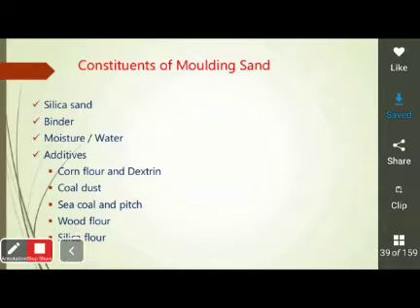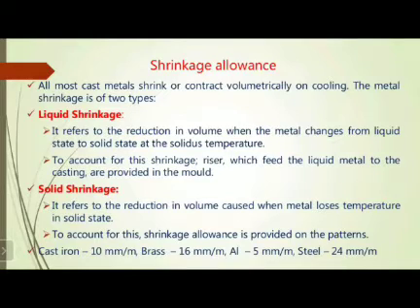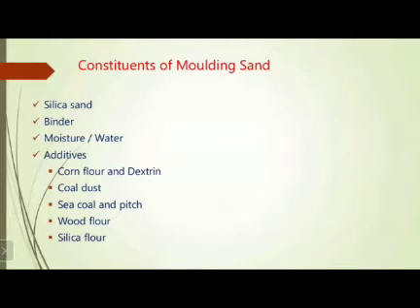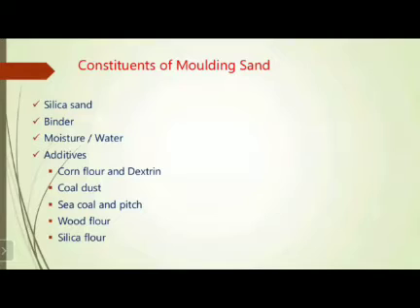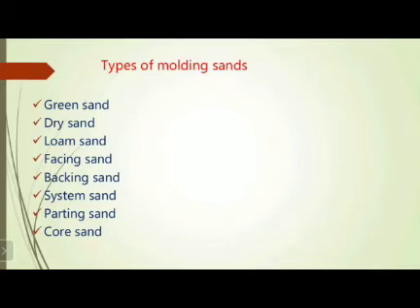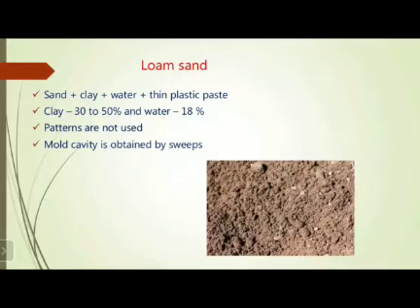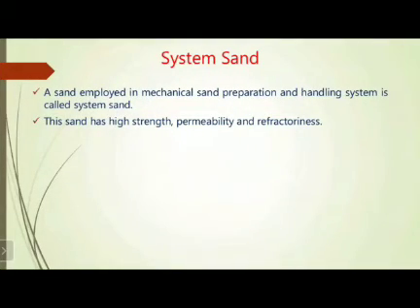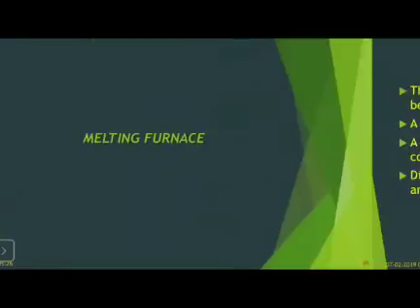Constituents of Moulding sands